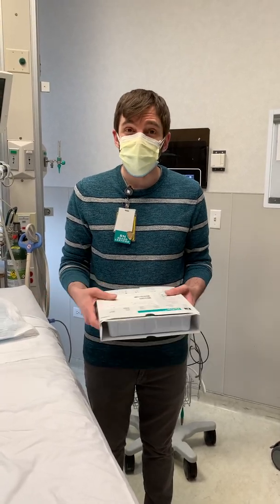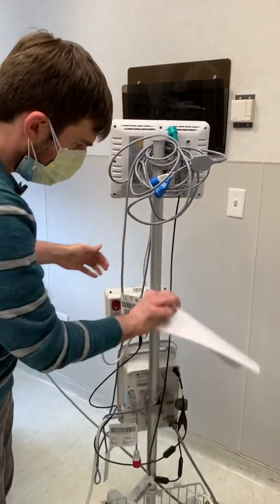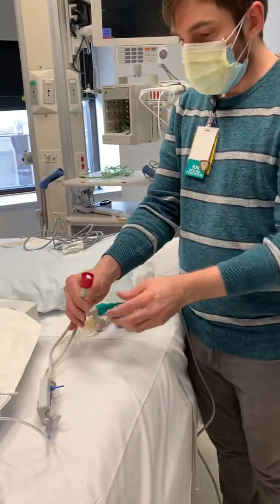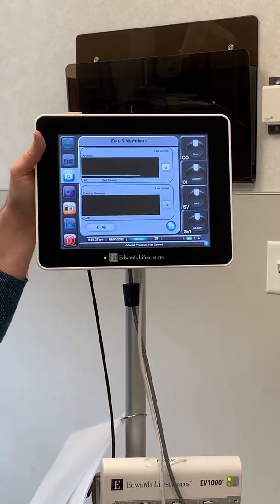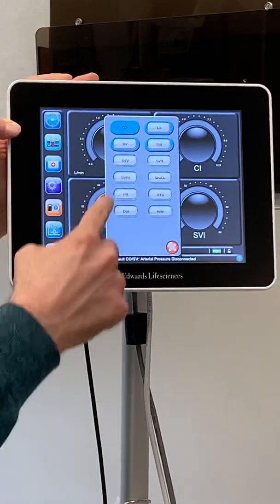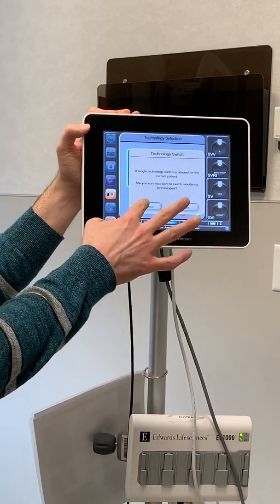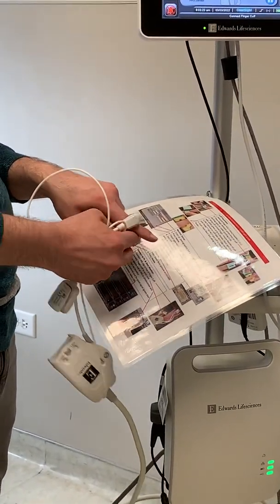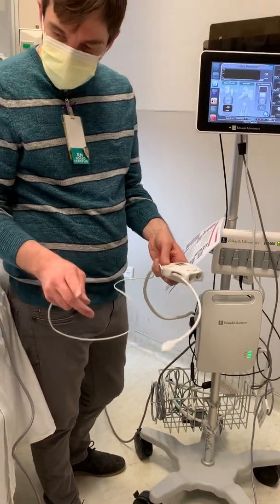How To Set-Up Flotrak and the ClearSight on the EV1000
For education / reference purposes only